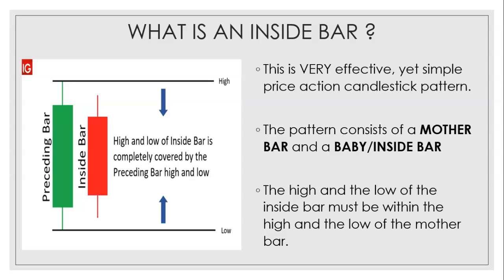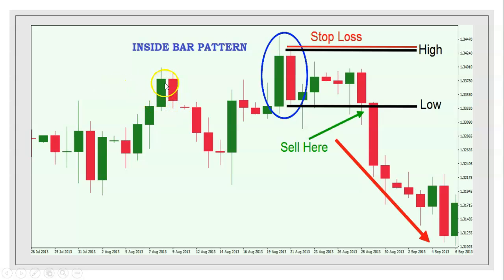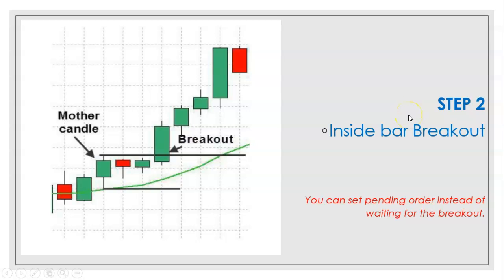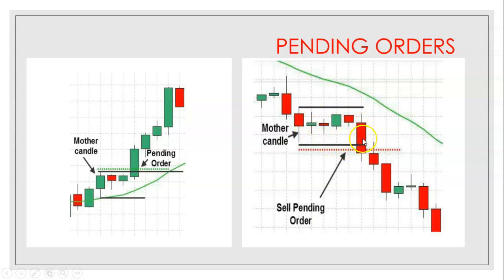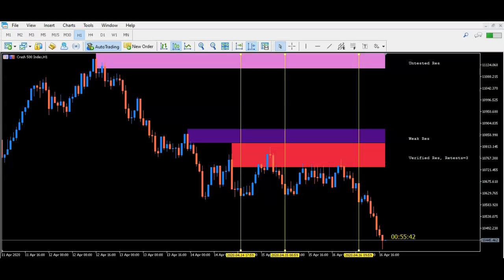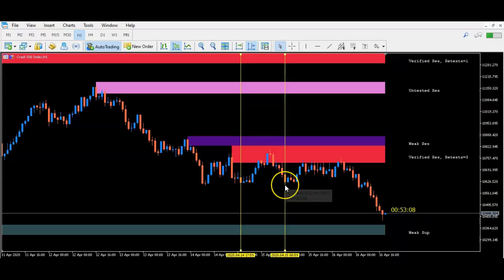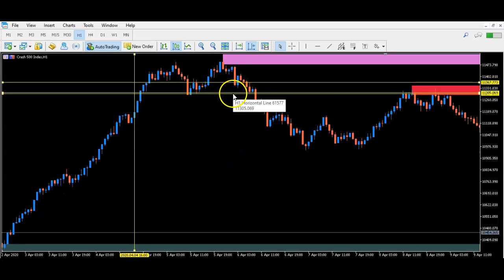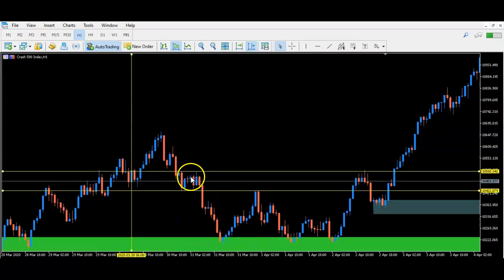How To Trade Crash And Boom With Inside Bar Breakout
In this video you would learn how to trade crash and boom using the simple, yet effective Inside bar breakout strategy.

Special Quarantine Season Offer to join our Inner Circle

 our Inner Circle, this is what you should expect
♠ Hands on training on Zoom.
♠ Access to tested and trusted indicators.
♠ Access to ground breaking strategies.